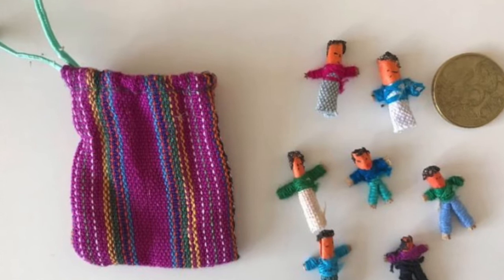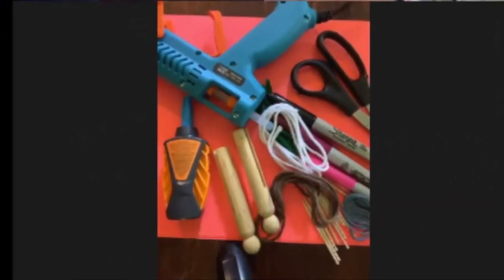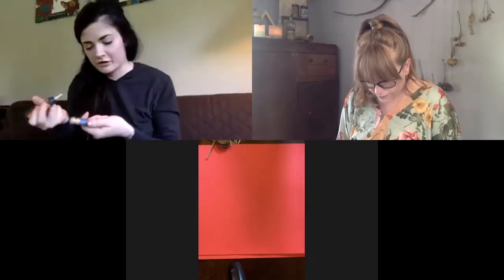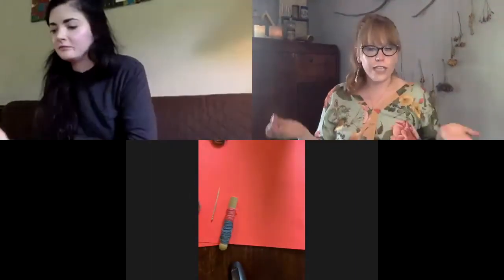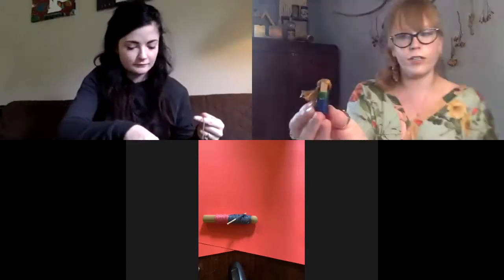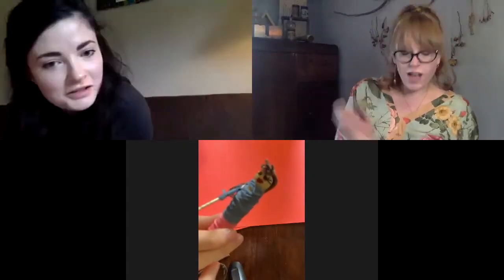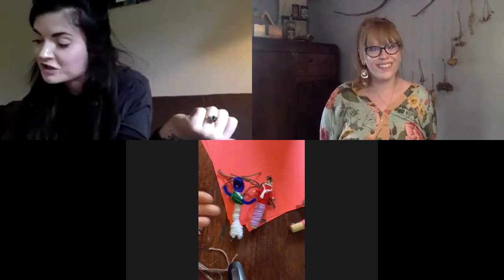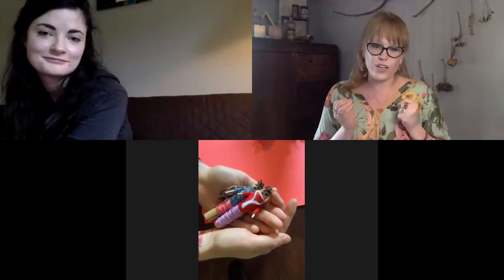Middle School : Guatemalan Worry Dolls : The Legend and How to DIY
Join the Chattanooga Public Library as we explore the Mayan Origin of the Worry Doll - La muñeca quitapena! In this video program we will also make our own DIY Worry Dolls that will help us to confidently persevere through difficult times. Join us to learn some Spanish vocabulary, a Mayan legend, and how to make a fun and simple craft.

Supplies:
hilo de bordado / embroidery floss
pegamento caliente o superpegamento / hot glue or super glue
unos sharpies / some sharpies
tijeras / scissors
pinzas para la ropa / clothespins